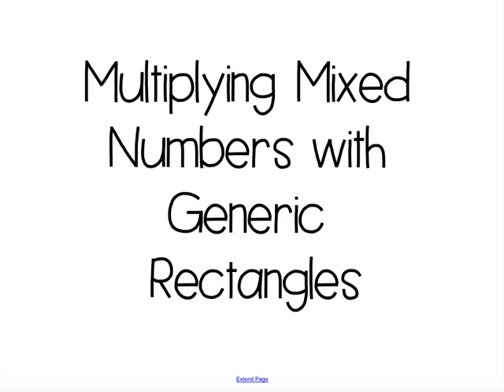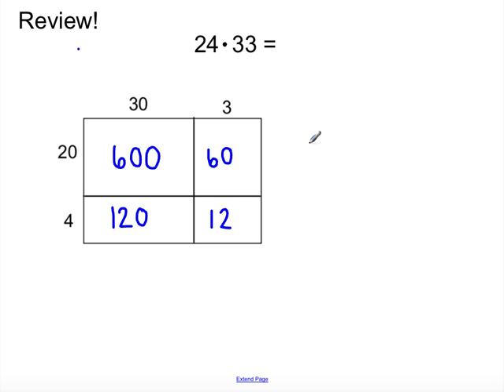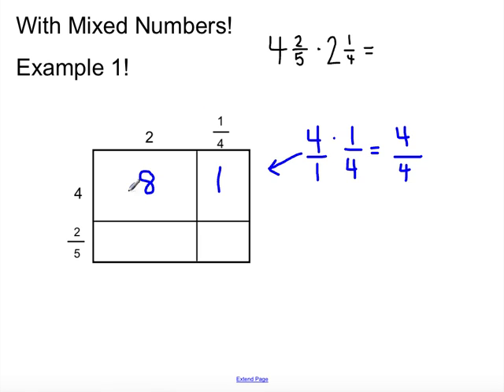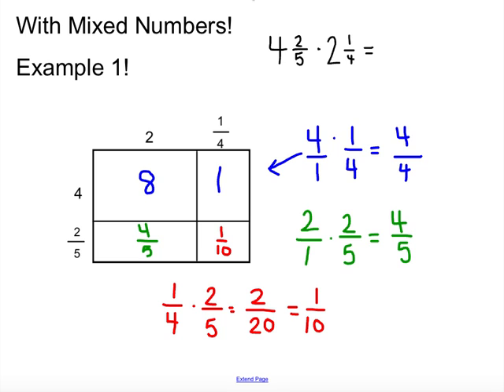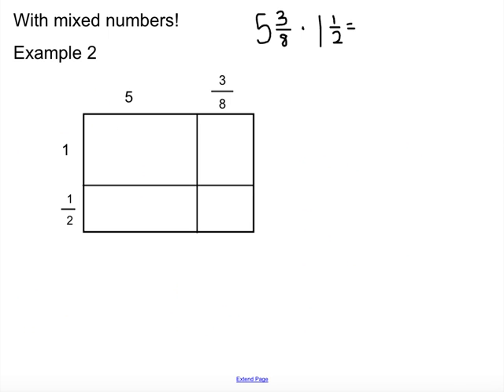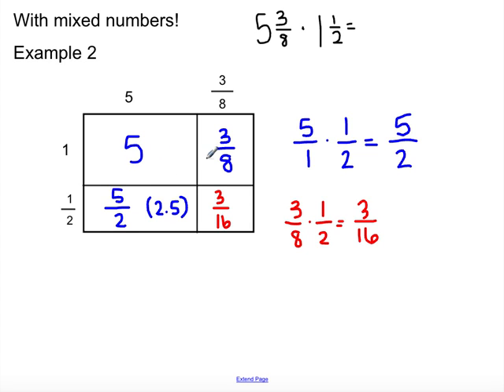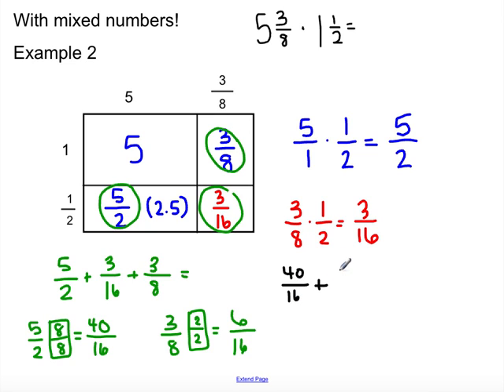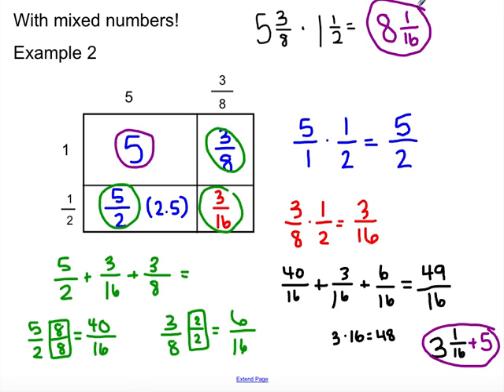Multiplying Mixed Numbers using Generic Rectangles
Using generic rectangles to multiply mixed numbers. (CPM Math Core Connections Book 1 Lesson 5.1.4)